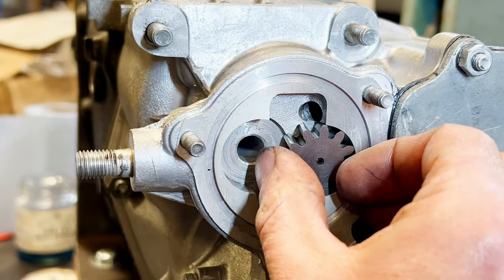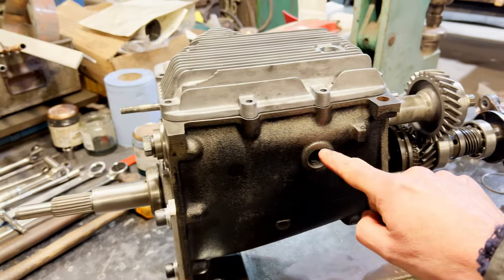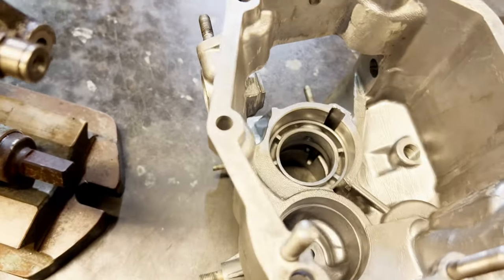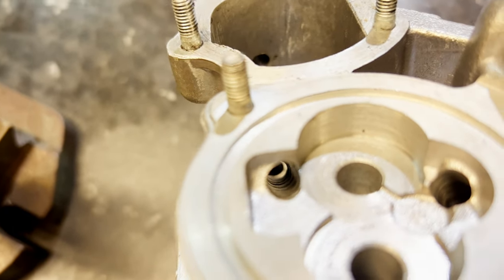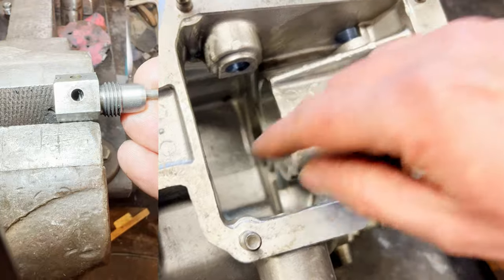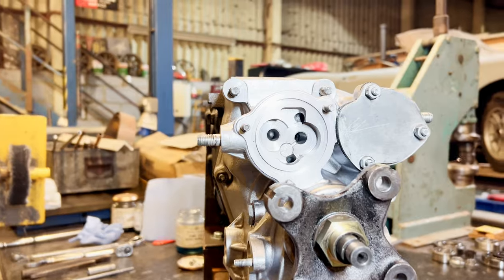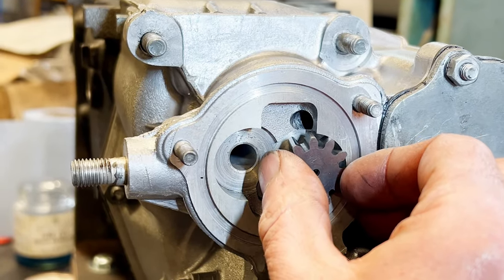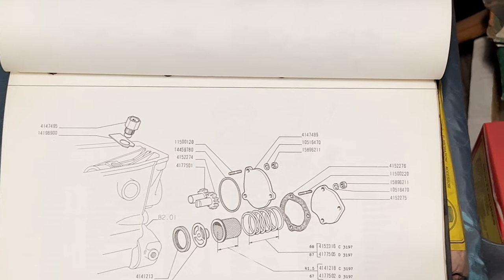Fiat Dino Oil Pump.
As far as I know it is uncommon for a gearbox on a road car to have an oil pump. But the FIAT Dino 2000 does. So I thought it would be a good idea to have a look at it and see how it operates.
This is the FIAT gearbox which is a development of the FIAT 2300 four speed unit. It is completely different to the ZF unit fitted to the FIAT Dino 2400 , just thought I should be clear on that to avoid confusion.    Now some racing cars have oil pumps fitted to the gearbox and the differential but I am sure that they are used to circulate the oil for cooling often through an oil cooler. So not for oil delivery under pressure.   Not a very exciting subject but it could be useful to get a better understanding of this FIAT Dino feature another example of just how special and important this car was .